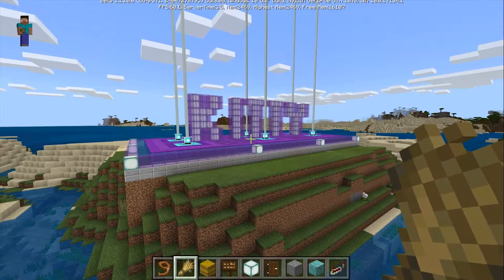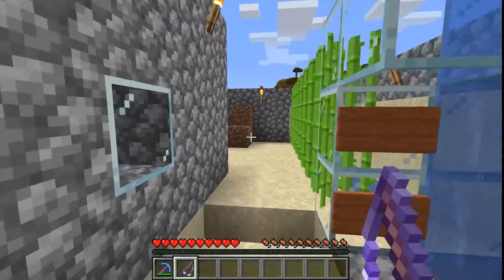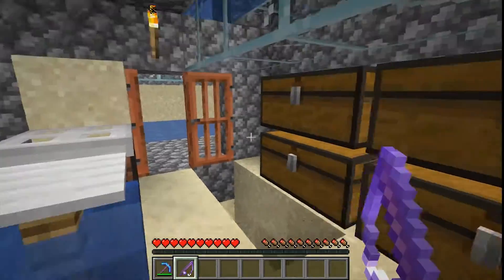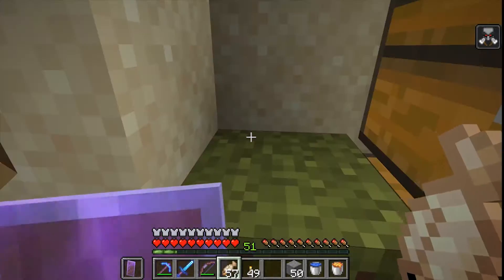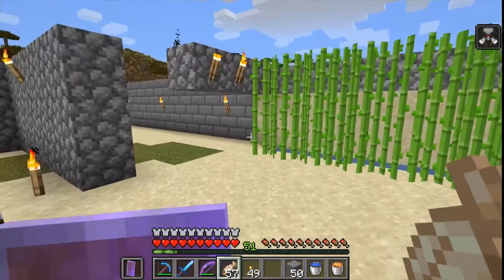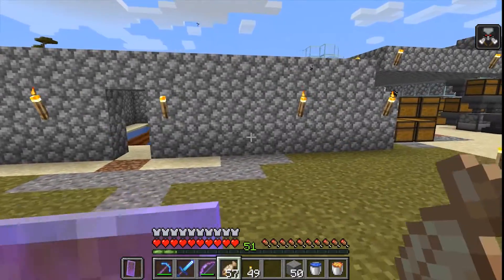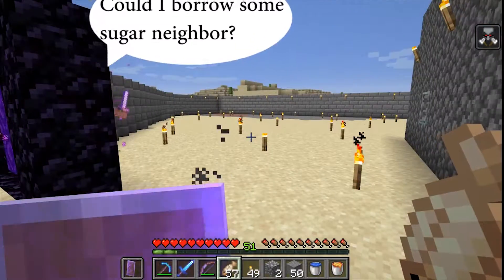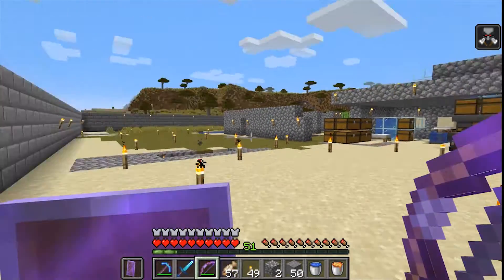After 7 Years Checking Back in to Minecraft (Starting Base Tour)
I've been out of Minecraft for 7 years, but I decided to see whats new and if I can still survive and thrive in this game. I've got redstone, I've got auto smelters, and I've got farms. Its all starting to take shape. I can't wait to see what else I can do in these new updates.